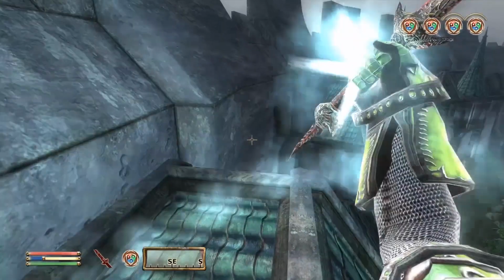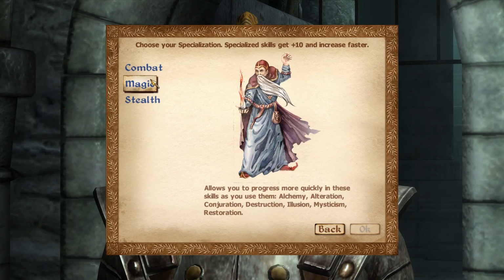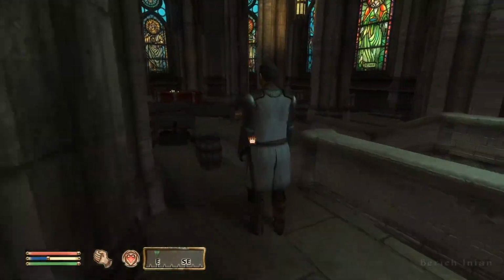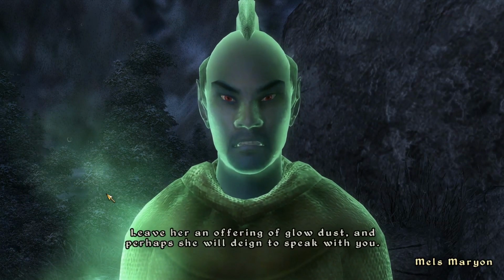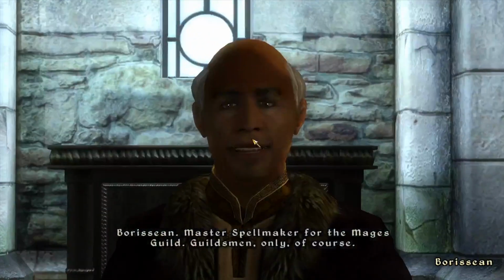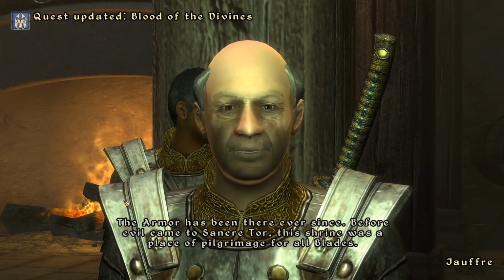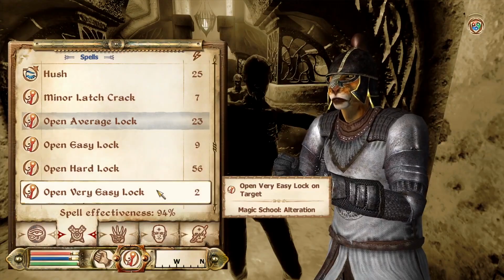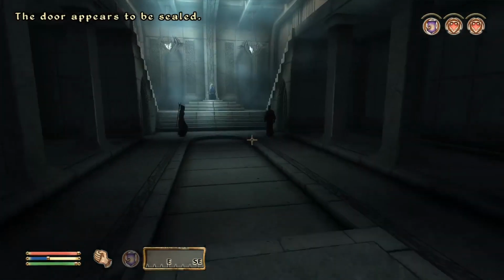Can You Beat Oblivion Without Dealing Damage?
Oblivion, like most RPGs, has a lot of combat. Much of it is mandatory to complete the game... or is it? Join me as we find out if you can actually beat Oblivion without dealing damage. (P.S. summons aren't allowed either)